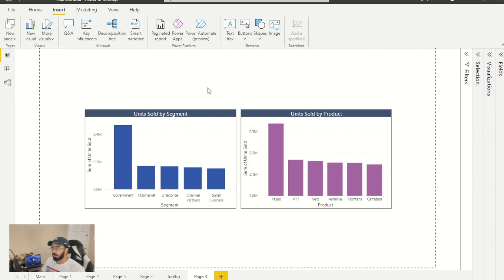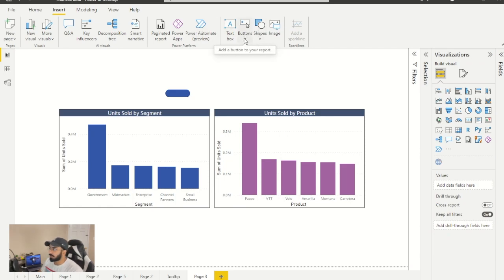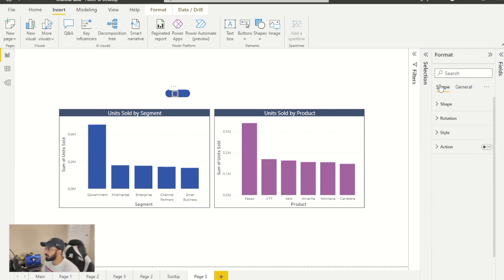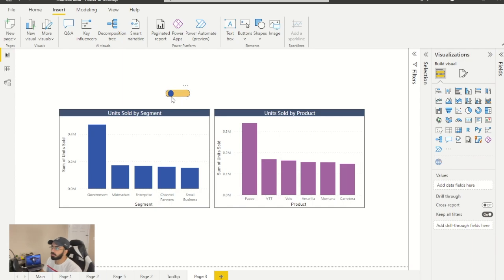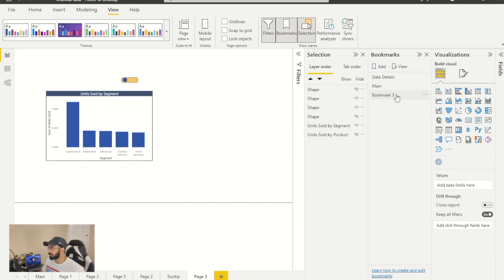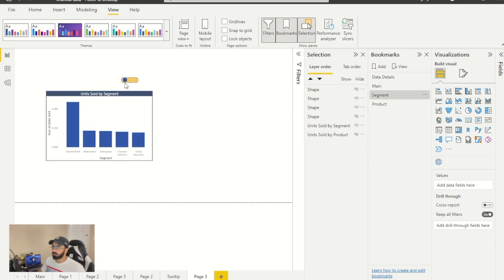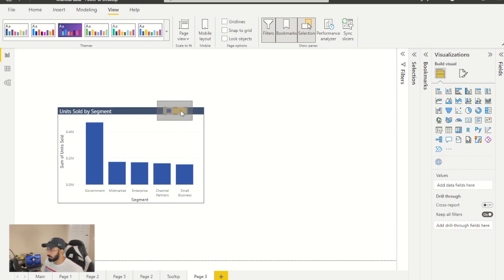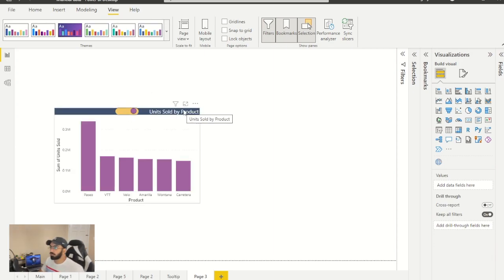How to create a Slider in Power Bi - Power BI Tricks and Trips Series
This video provides you with step to step guide to create a slider in Power BI that can be used as a filter or to show snapshots of the page.
I will be using shapes and bookmarks to create a slider.

Timstamps
00:00 Introduction
00:15 Creating Slider Visuals
03:00 Adding Bookmarks to the Slider
05:57 End